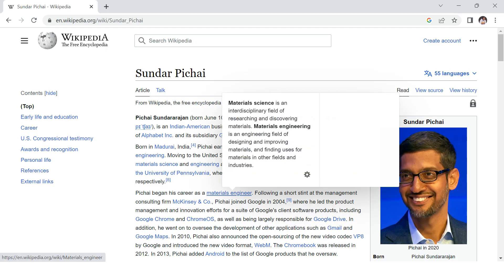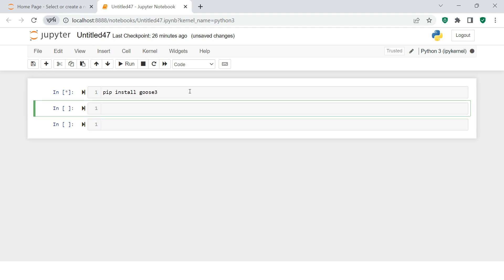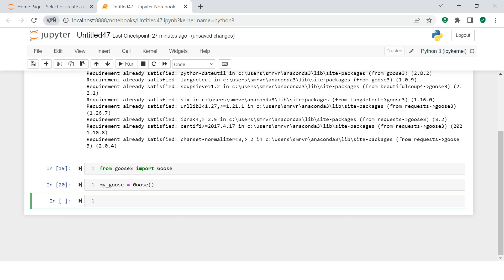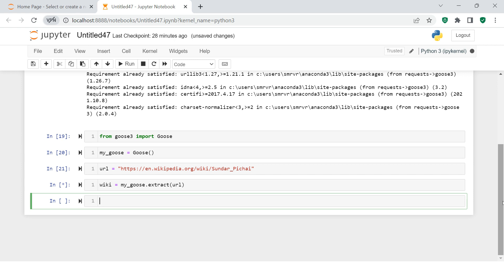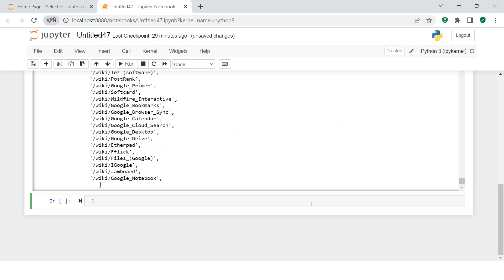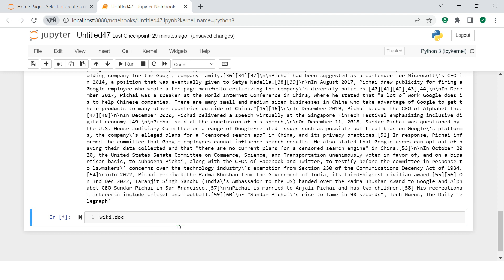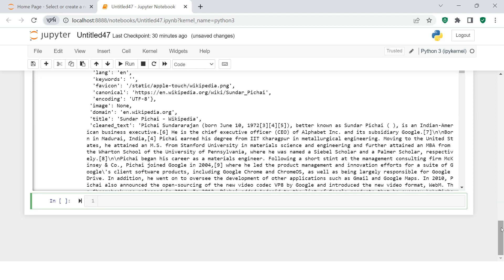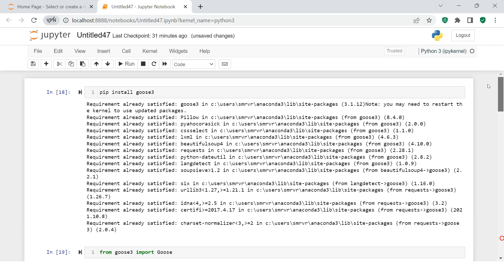Scraping Texts from Web in Just 5 Lines of Codes | NLP | Goose | #24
tags -
TextBlob,
Automating the model,
Naive Bayes,
Bag of Words,
Stop Words,
Stemming,
Lemmatization,
Stemming and Lemmatization,
Tokenization,
NLP,